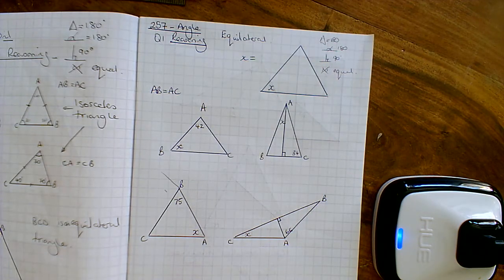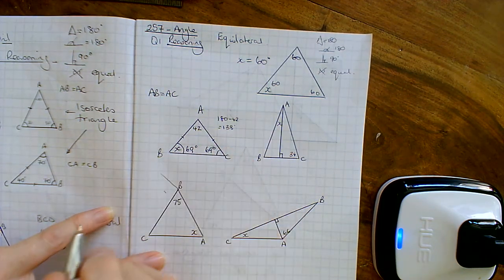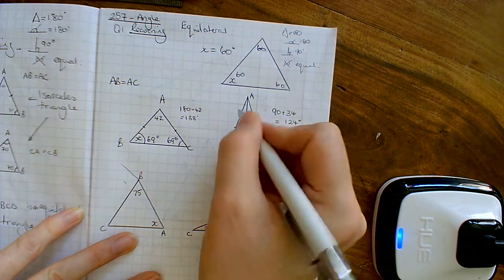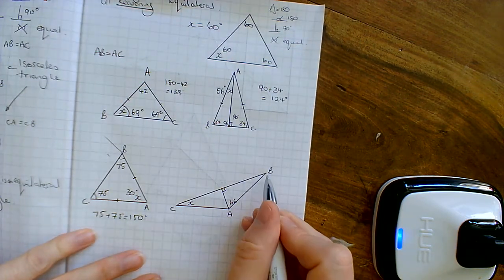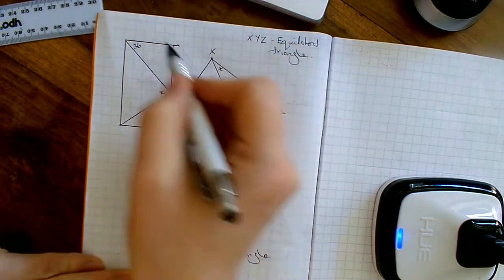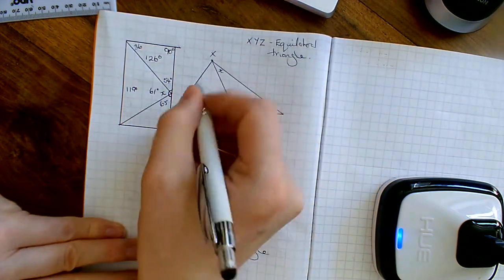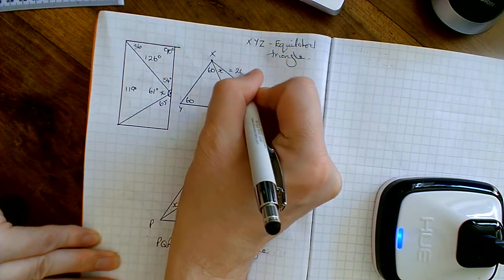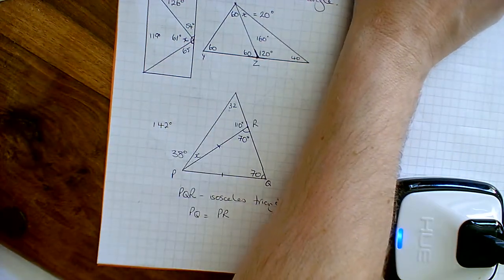MyMaths 257 Angle Reasoning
A walkthrough of MyMaths tasks 257 - Angle Reasoning